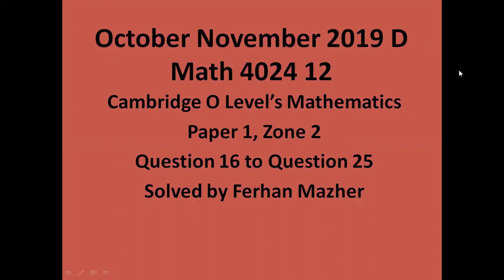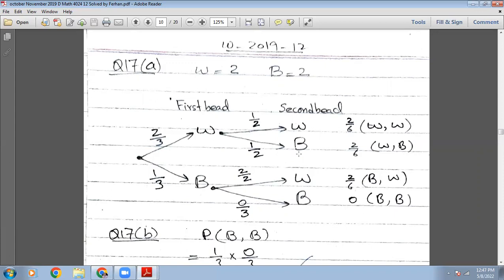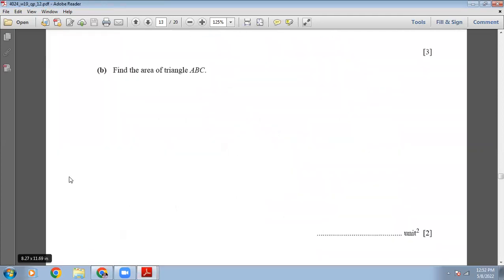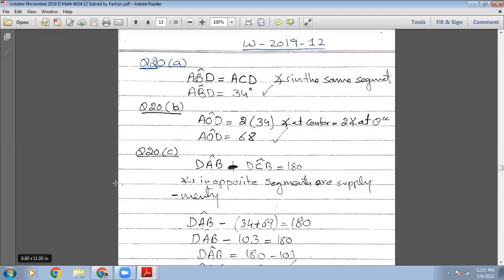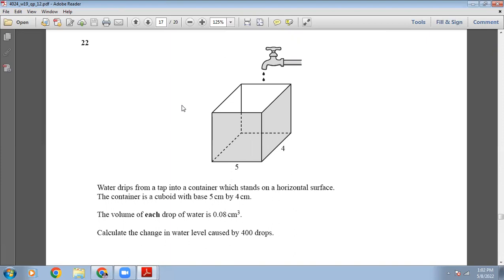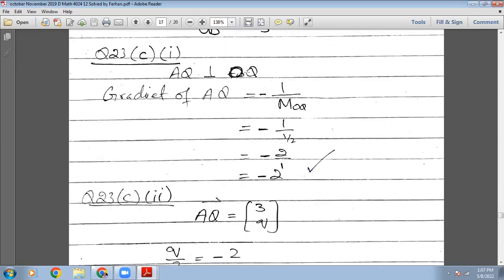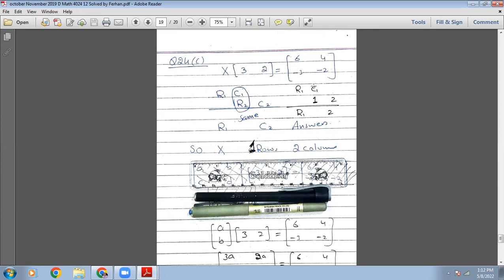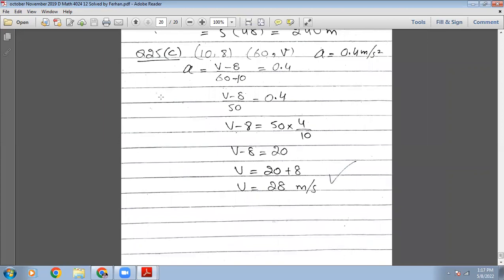October November 2019, D Math 4024 12, Paper 1, Question 16 to Question 25, Solved by Ferhan Mazher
O Levels, D Math 4024, CAIE, CIE, GCSE, Cambridge O Levels Mathematics, October November 2019, D Math 4024 12, Question 16 to Question 25, Mathematics Syllabus D, Zone 2, Variant 2, Paper 1, Past Papers, Solution of Past Papers, Solved by Ferhan Mazher.